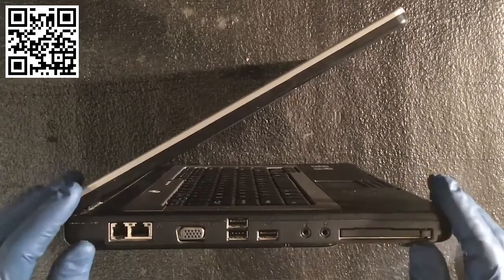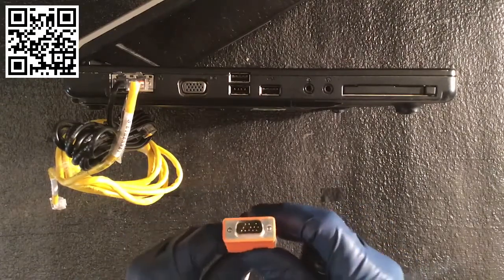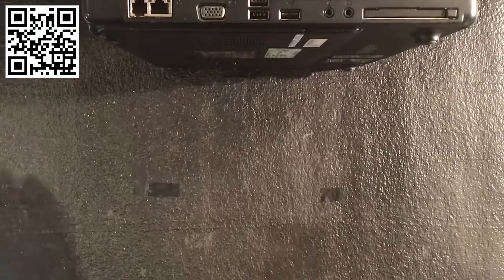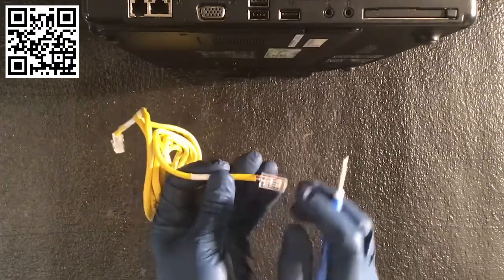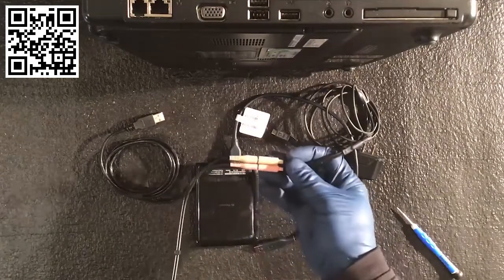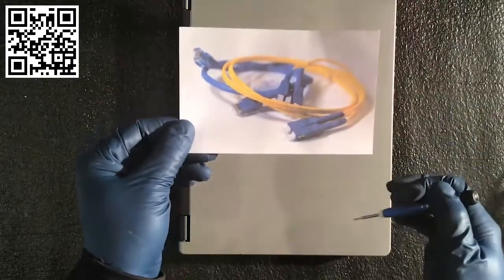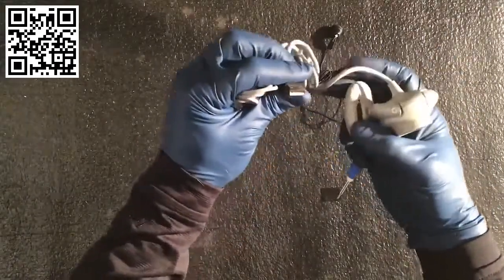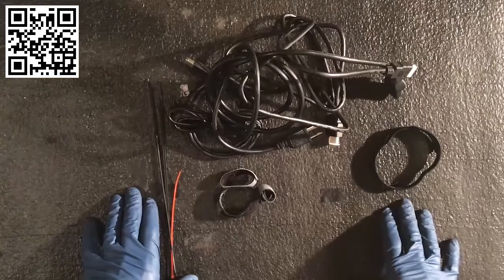CompTIA A+ Core 1 - Ports, Cables, and Connectors Topic A Demo 1